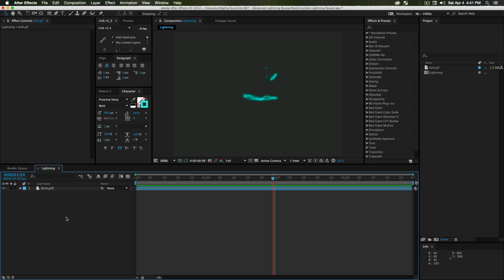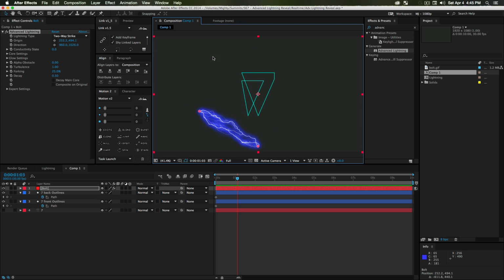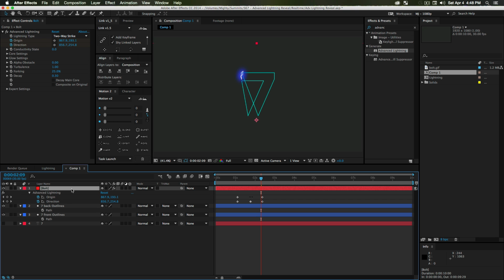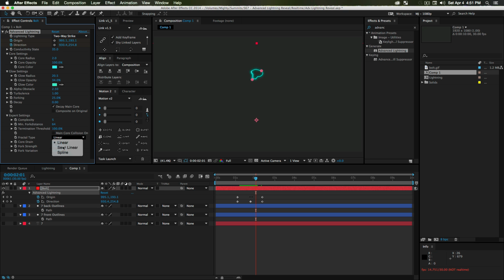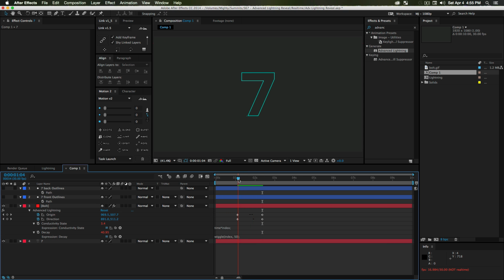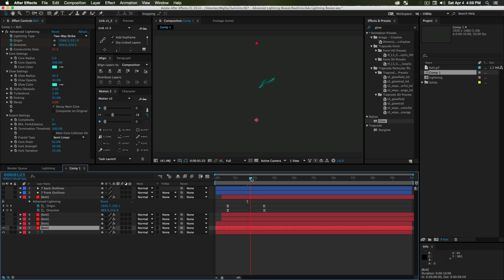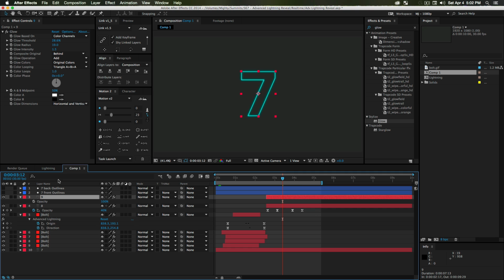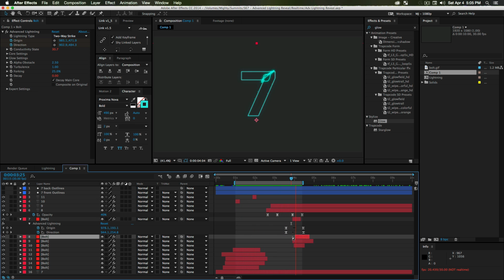Summit 67 - Advanced Lightning Reveal - After Effects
Summit 67 - Advanced Lightning Reveal

Mt. Mograph is back in your life! Today we'll get into advanced things (finally we've made it!). We'll cover indices and expressions, and tweak an effect not many people use for an elaborate Lightning Reveal. As always, there will be tips, tricks, shortcuts, workaround and poor jokes along the way!